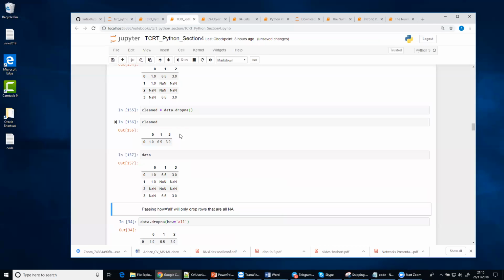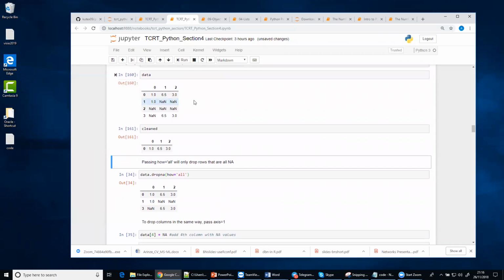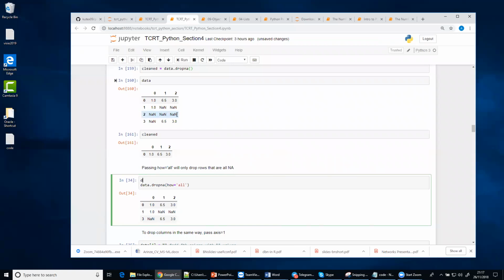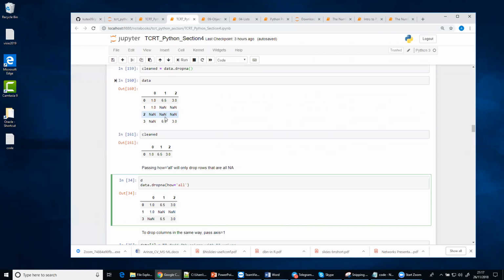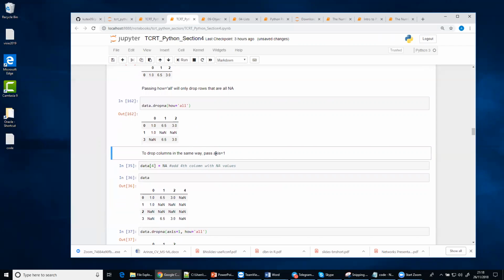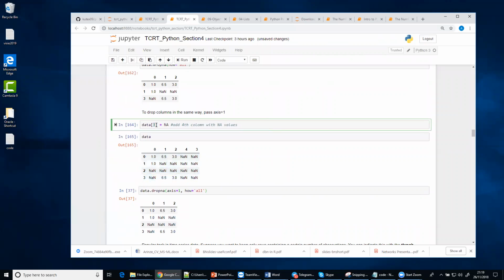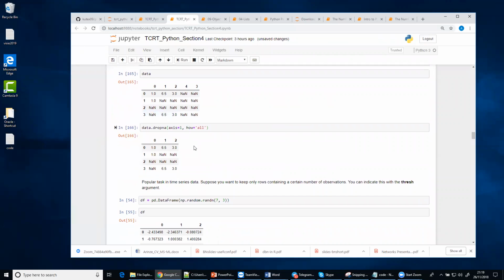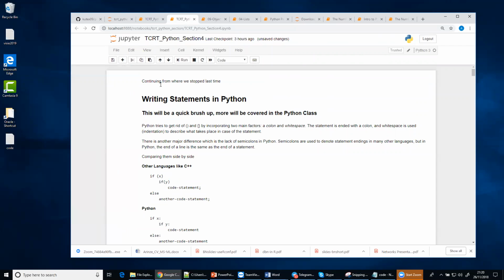Python_Section4. Part2